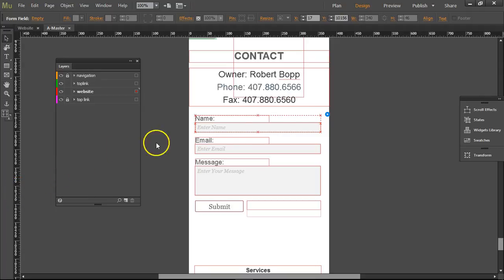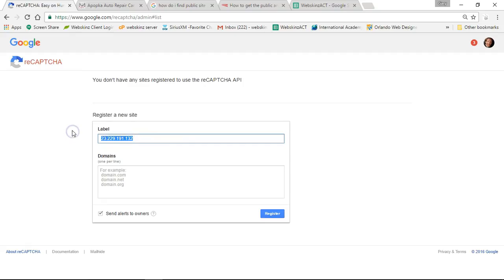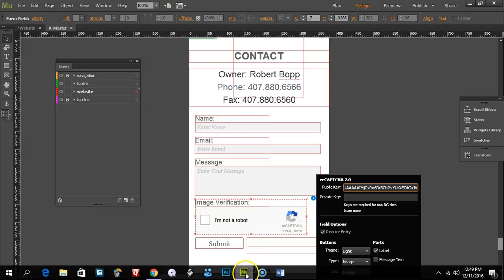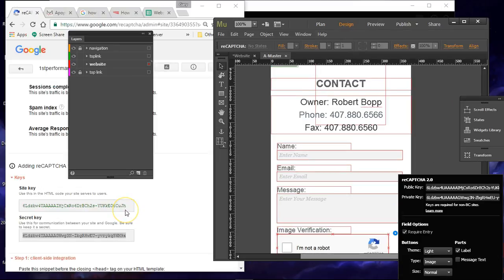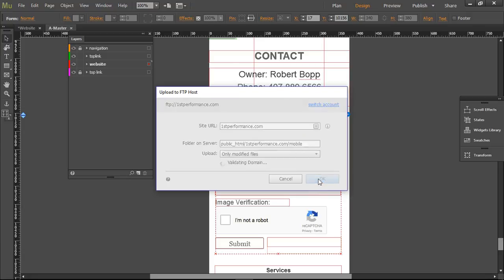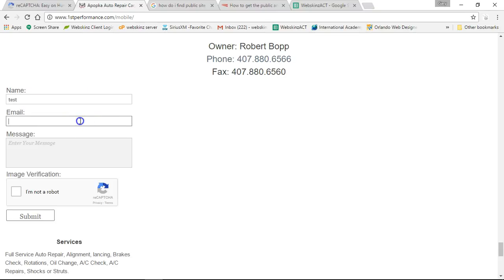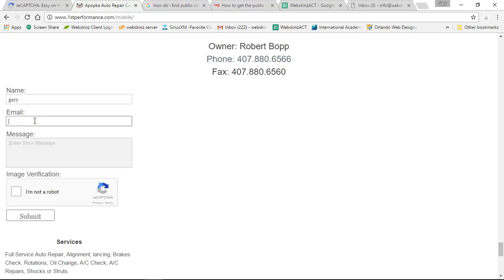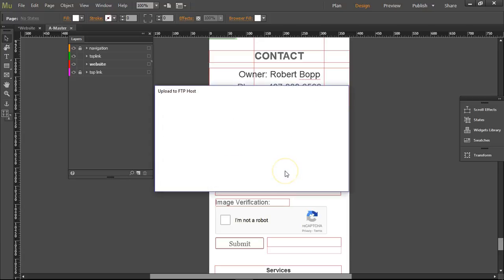Adobe Muse reCAPTCHA2.0 Contact Form | Public & Private Key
How to get the keys from Google
you will need a gmail email account
and a domain name that you are uploading the form to